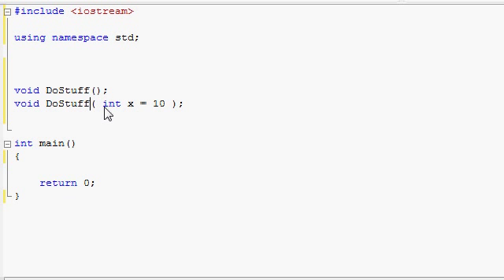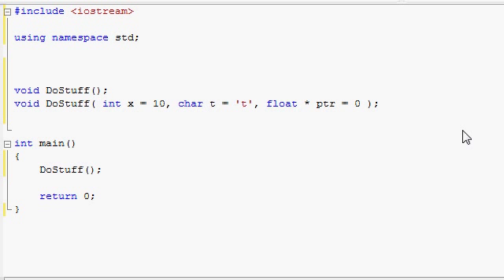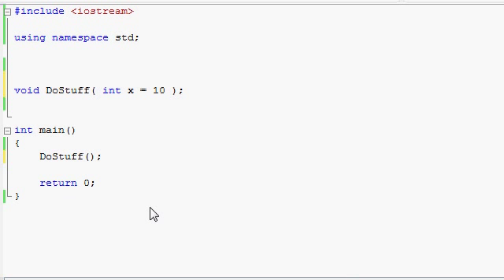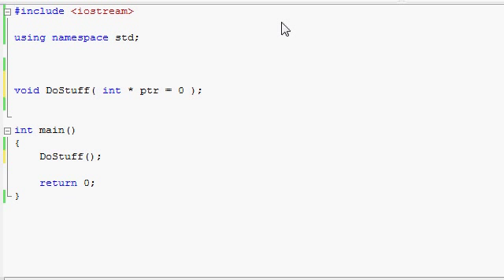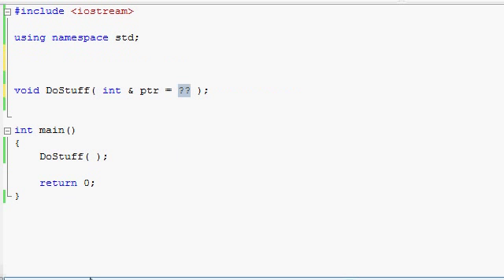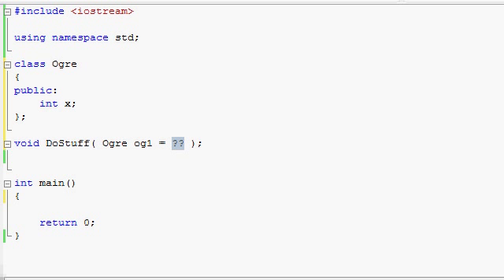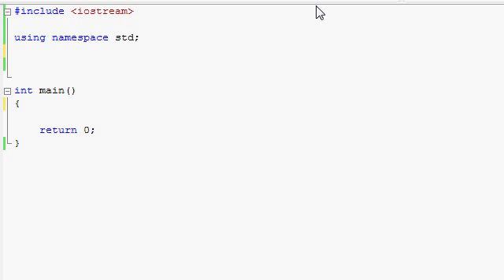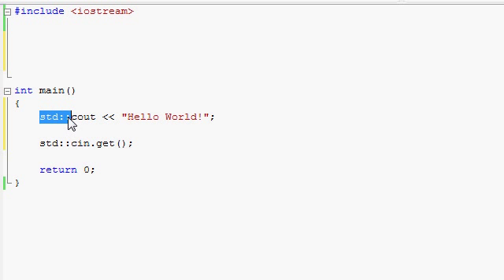C++ Tutorial (Wrap 1 at 60) - Absolute n00b spoonfeed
Wrap 1 at part 60:
* function overloading + default parameters = ambiguity
* dont be using namespace std;